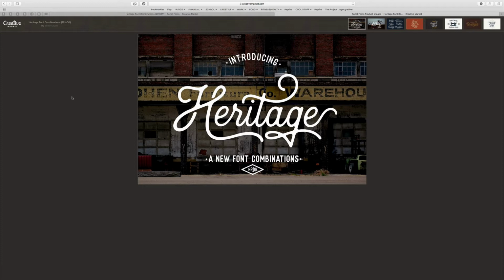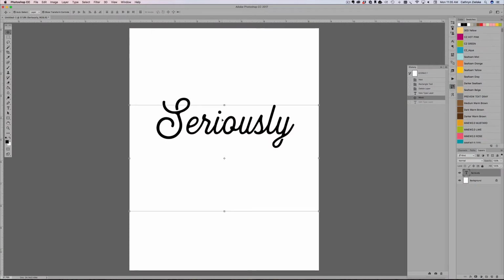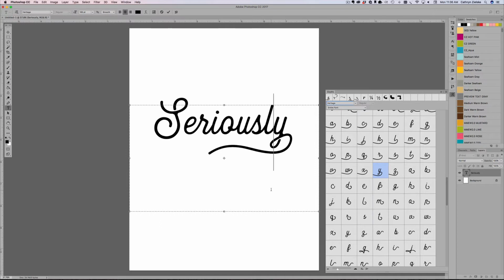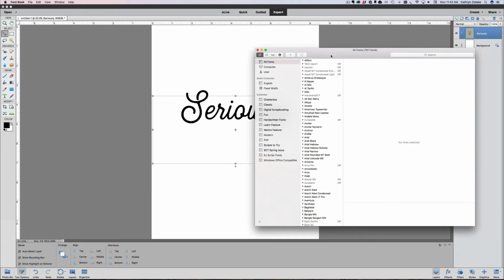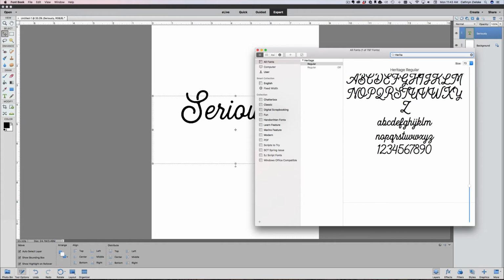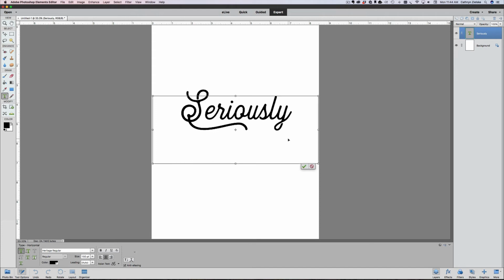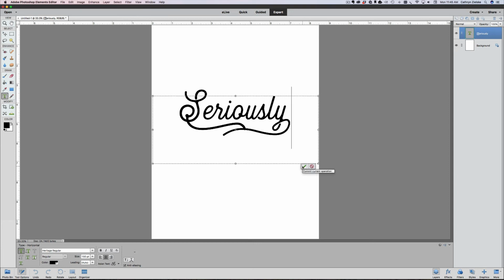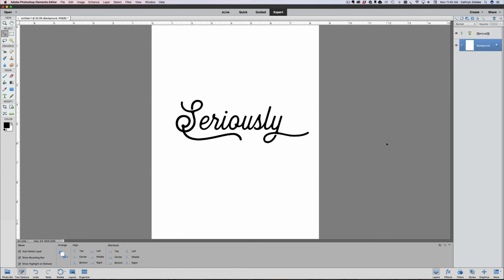How to access alternate font characters in Photoshop Elements for Mac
In this short video, I show you how to access all of those glorious alternate characters that come in well designed font packages. This tip is for Mac users only, because I had to Google the heck out of this to find out how to do it.

The font seen in the video is a gorgeous font from Creative Market called Heritage.